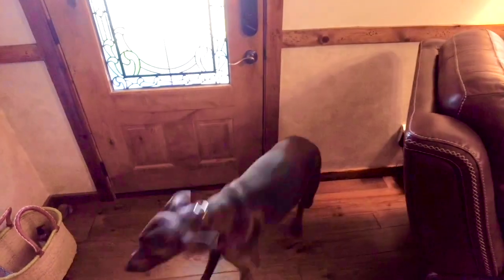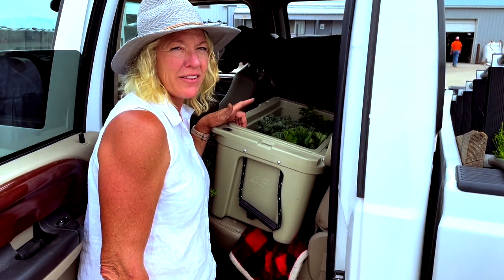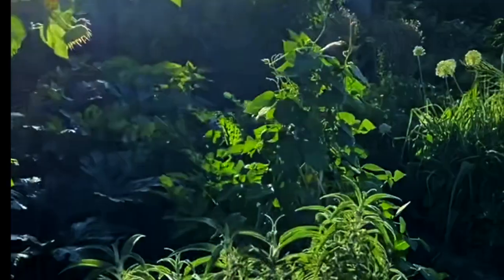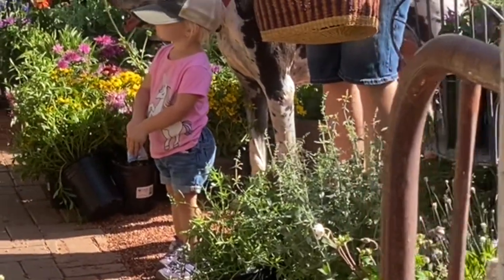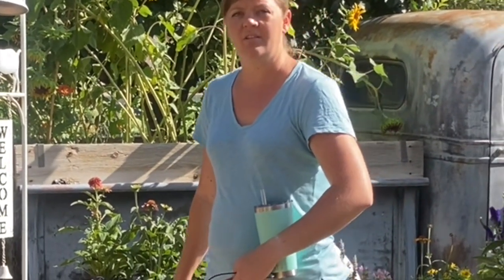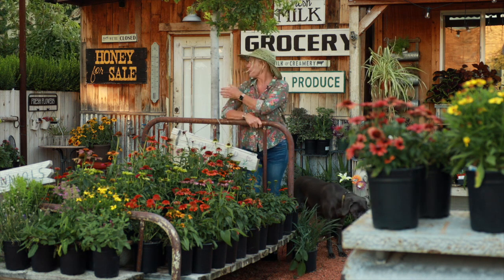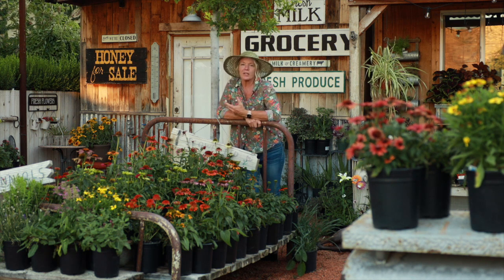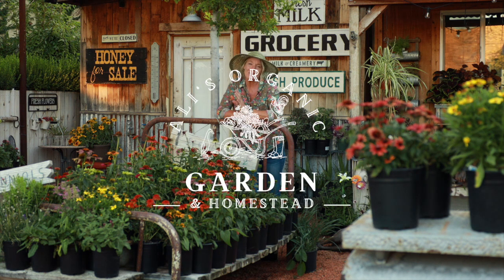Small Scale Homestead Nursery | We Do Things Different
Come with us on a nursery excursion and see what we do!  This is our first introduction to our nursery at our little homestead, including a few things we do to make life fun while working!

Our CSA where we provide food for familes on a weekly basis and also donate a portion of our produce to Elders in our community to provide healthy fresh organic veggies.